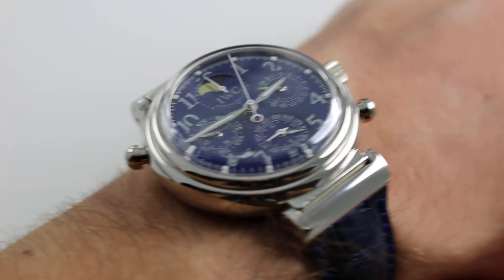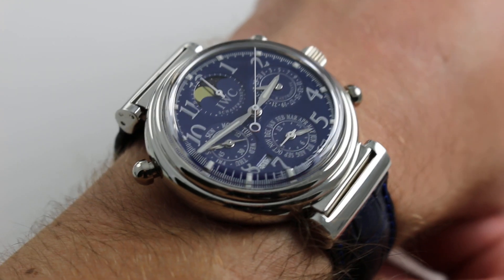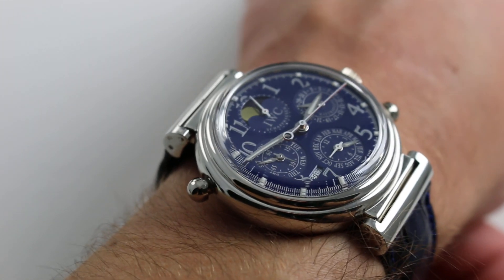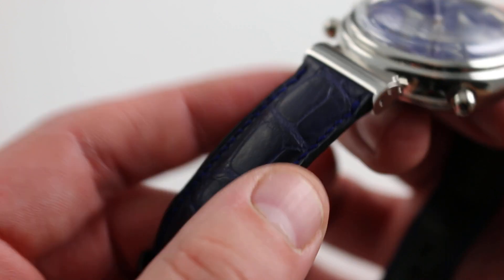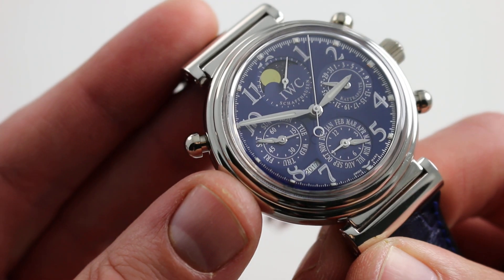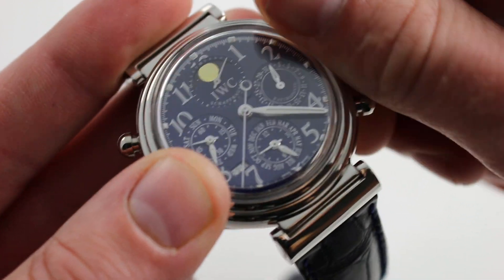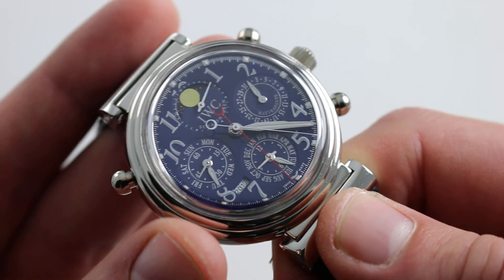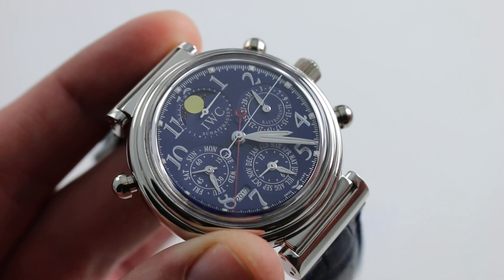IWC Da Vinci Prepetual Rattrapante Limited Edition Ref. IW375407 Watch Review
IWC Da Vinci Perpetual Rattrapante, a limited edition of 500 pieces, features a 41.5mm platinum case, stepped bezel, and scratch-resistant sapphire crystal. The deep blue dial possesses applied Arabic numeral hour indices, printed silver calibrations, date subregister at 3, month subregister at 6, year indicator at 7:30, small seconds within the day subregister at 9, moon phase aperture at 12, and polished center hands with luminous fills. Powering this Da Vinci is a self-winding IWC 79251 ( base ETA 7750 ) rattrapante caliber that boasts a 44-hour power reserve. Watch is presented on a dark blue alligator strap with matching platinum tang buckle/